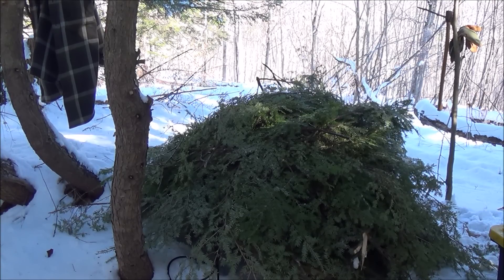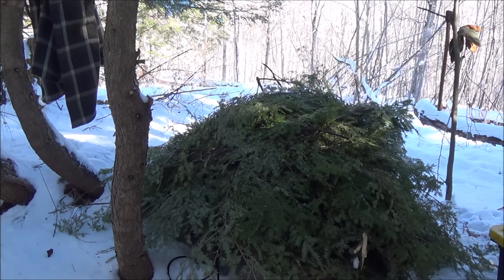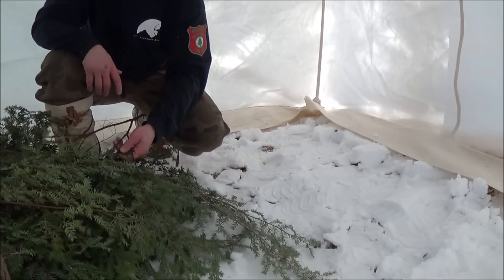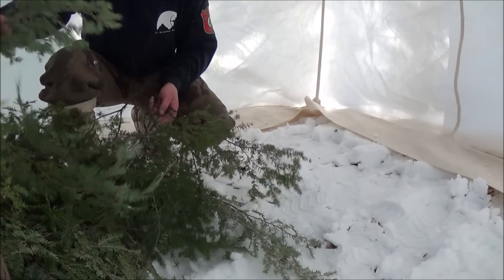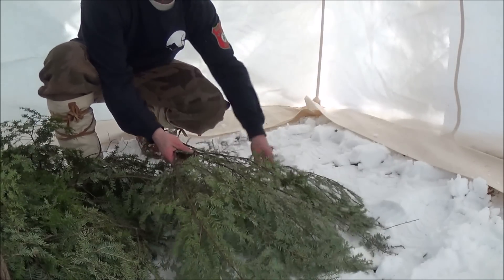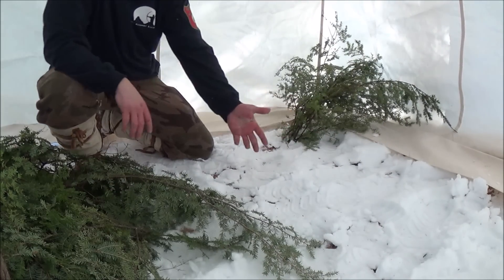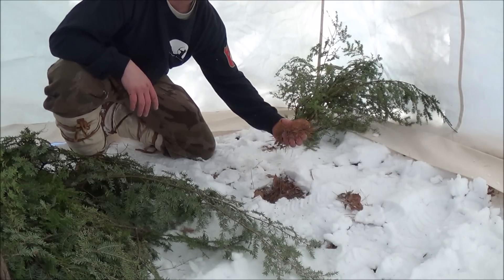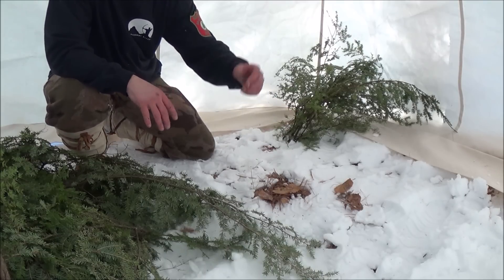Bushcraft Browse Bed - Winter Hot Tent Overnight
Building a bow bed in the hot tent for a more comfortable sleep.